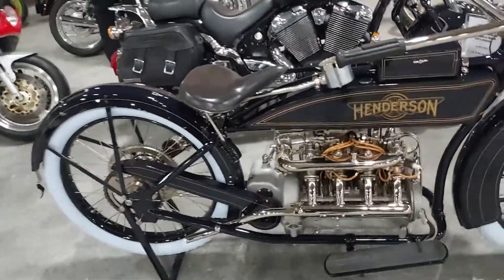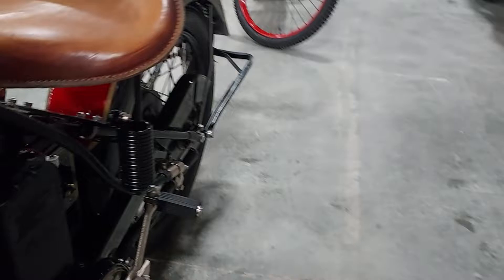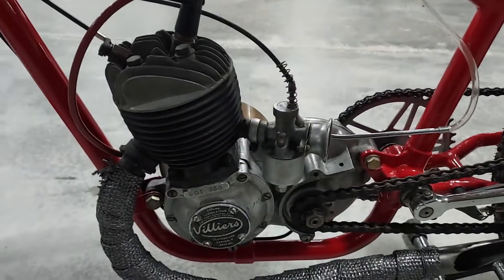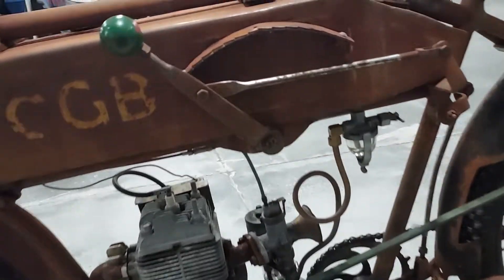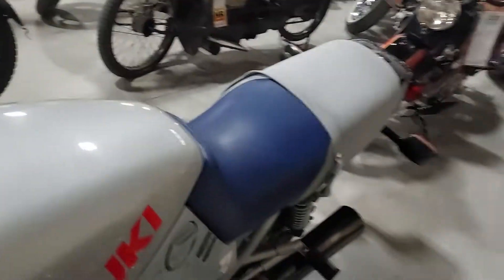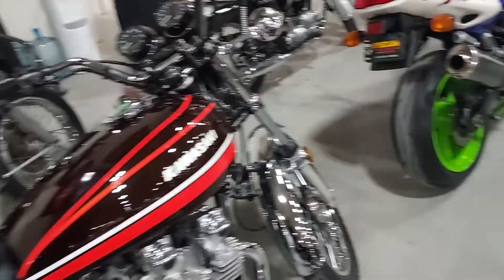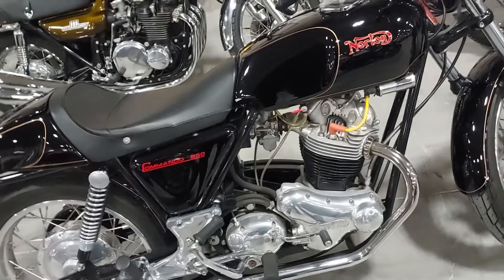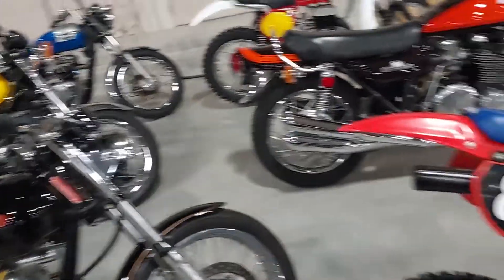Mecum motorcycle auction Vegas